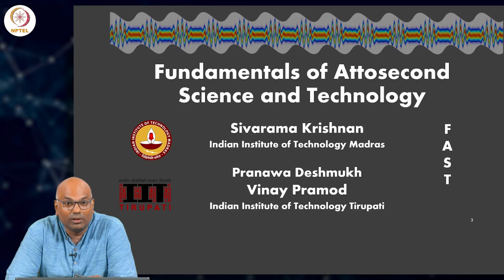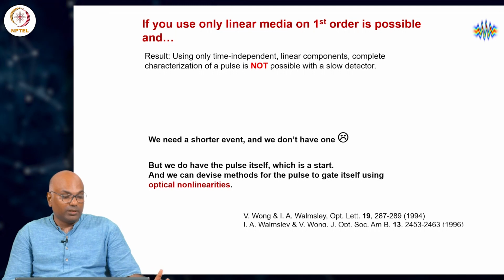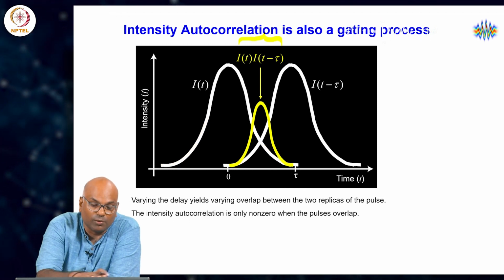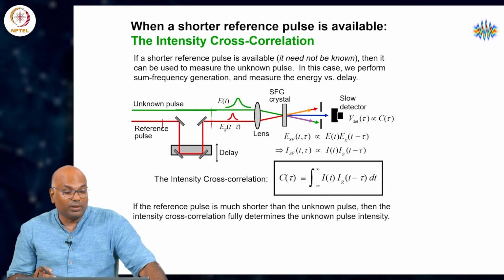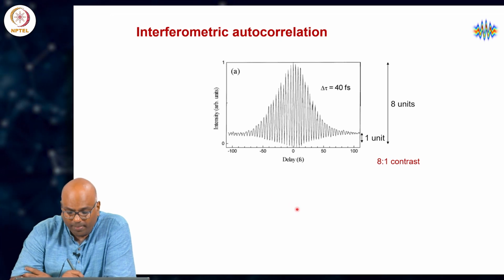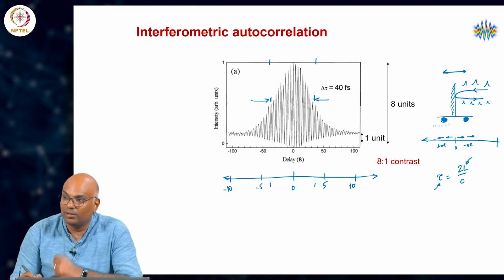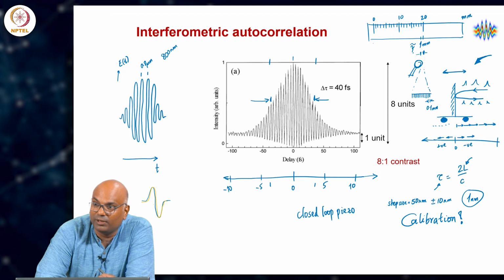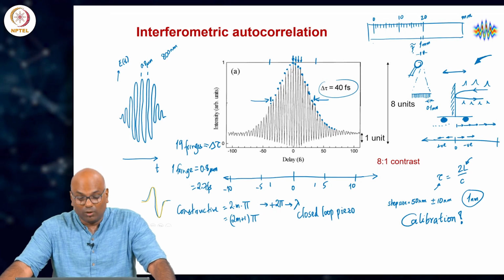Review of Interferometric Auto-correlation measurements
Auto-correlation of complex pulses